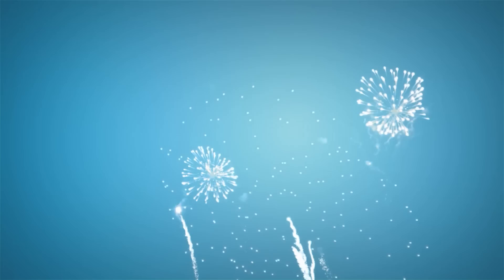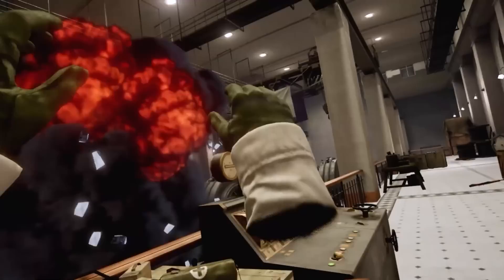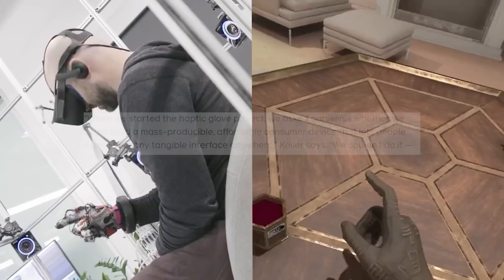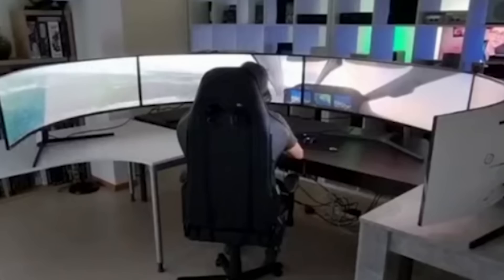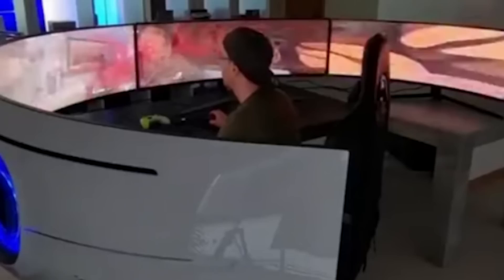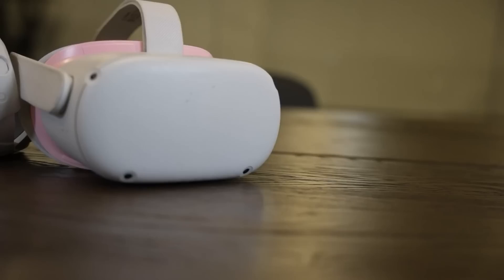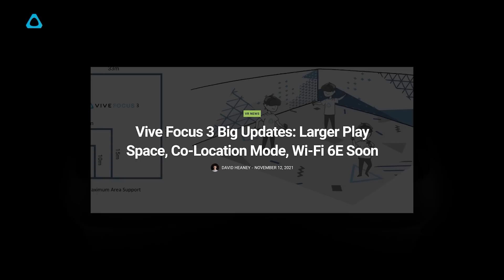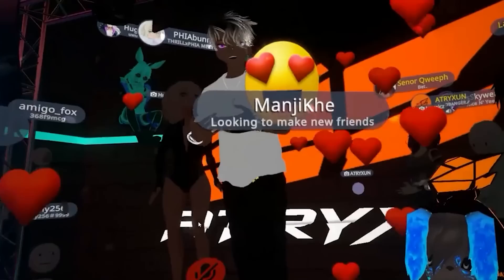Meta's VR Gloves are actually INSANE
Hello and welcome to, TUESDAY NEWSDAY! Your number one resource for the entire week's worth of VR news! Today we have some really cool information on Meta's prototype VR gloves, another company's gloves you can get right now, more info on the Half Dive VR headset from Diver X and so much more. Hope you enjoy!

My links:
Discord.gg/Thrill
Twitch.tv/Thrilluwu

Sources:
SOOOON TO BE ADDED!

TIMESTAMPS:
SOON TO BE ADDED!